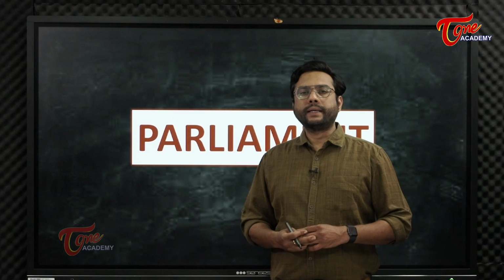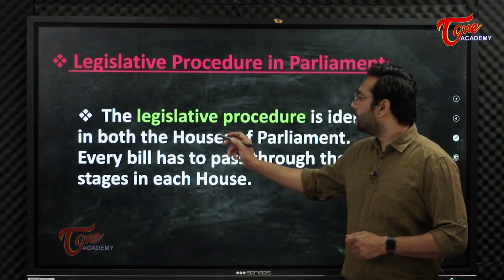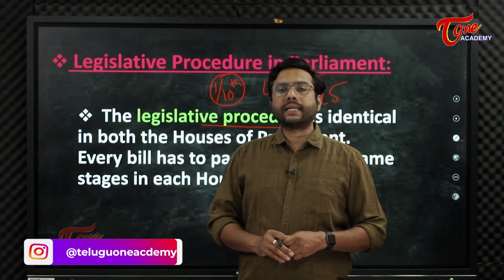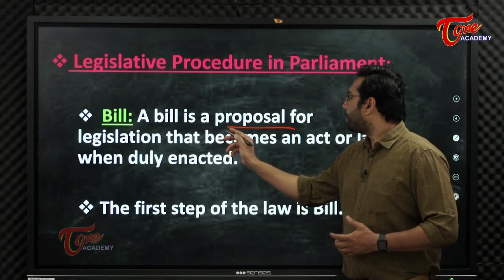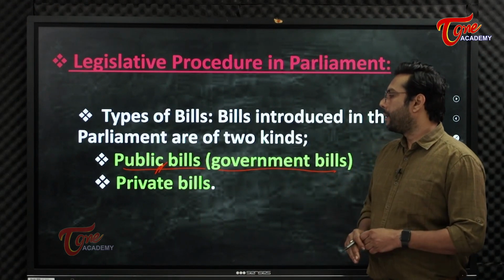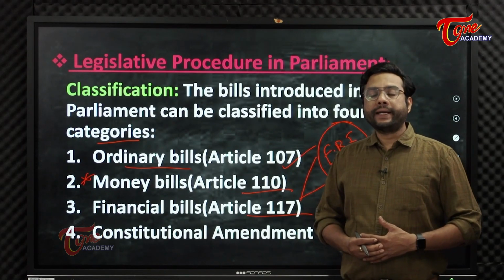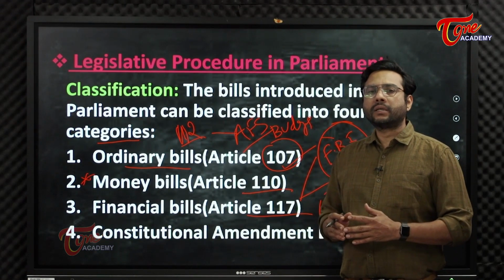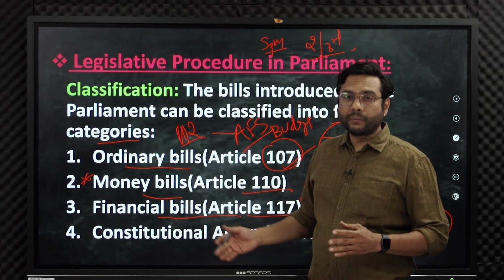The Parliament Of India | Polity | Anand | Tone Academy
This video details about the Parliament Of India